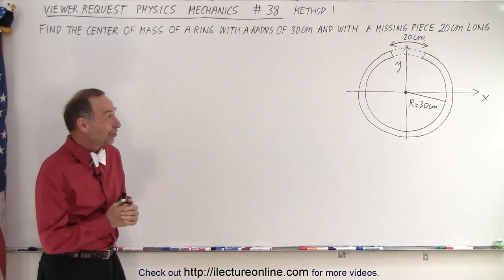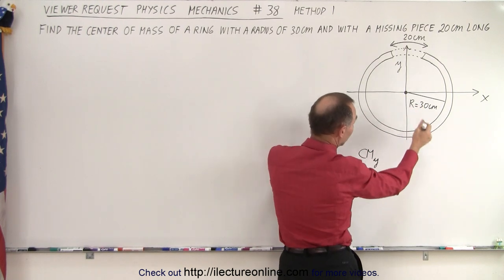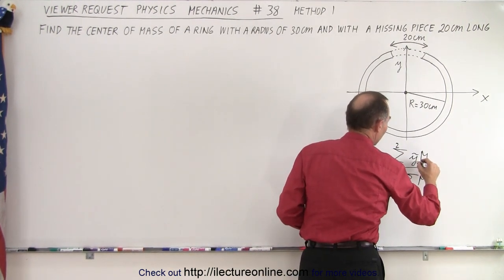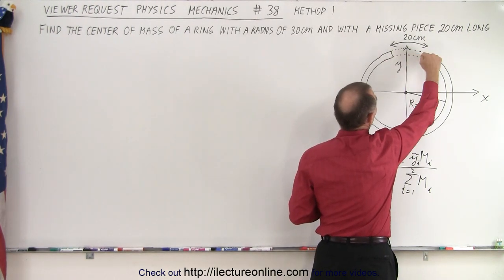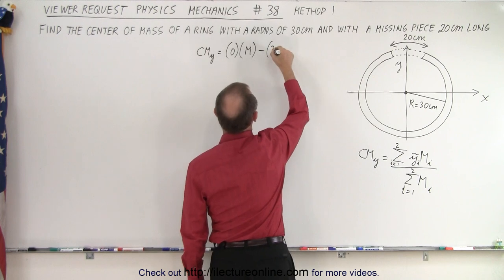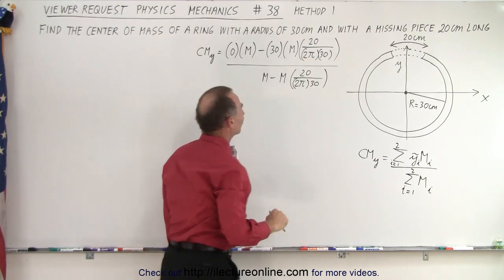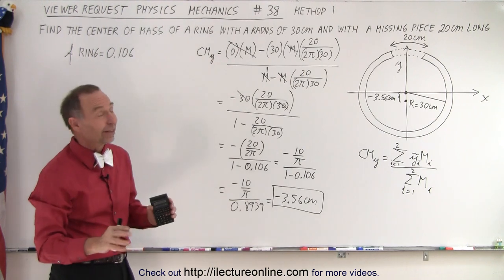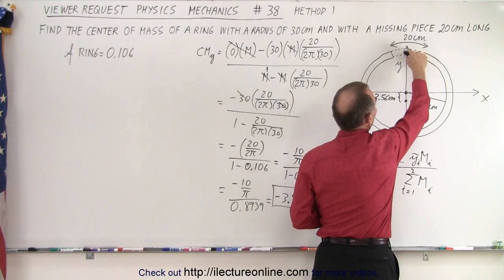Viewer's Request: Physics: Mechanics #38: Center of Mass: Method 1 (Approximation)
We will find the center of mass, CM=?, of a ring with a radius of 30cm and with a missing piece 20cm long. (Method 1: Approximation)